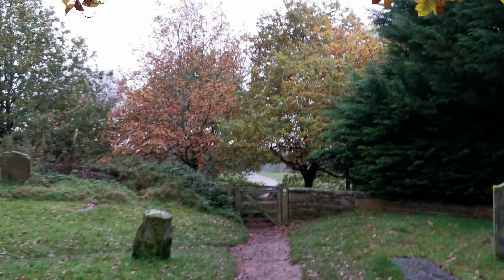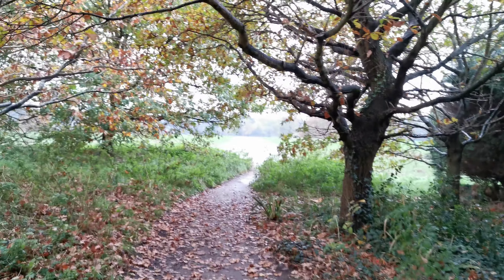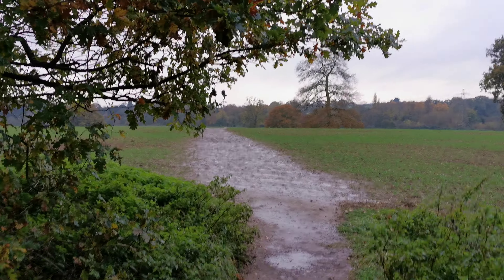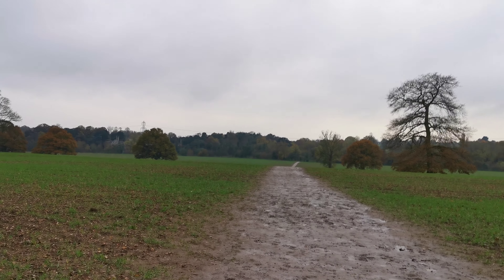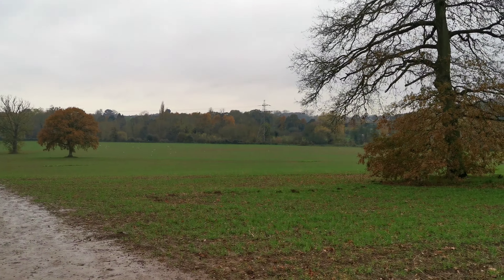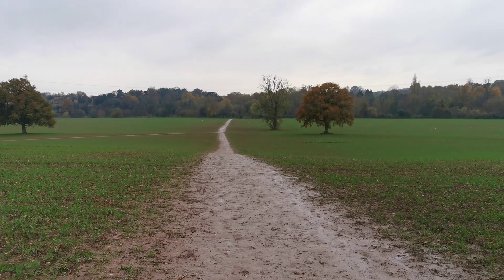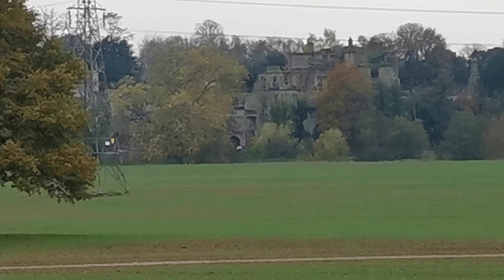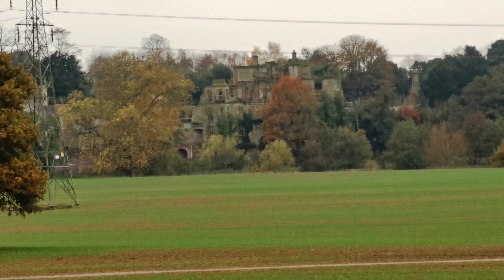2020.11.09 Ramble 6.9km by St James, Old Milverton, in Warwick, Warwickshire. UK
Dave Hurr enjoys a 6.9km ramble by St James, Old Milverton in Warwick, Warwickshire. UK